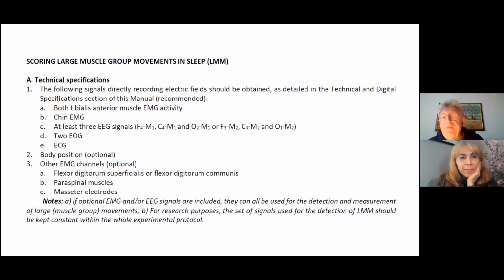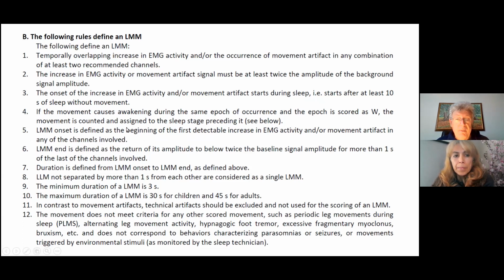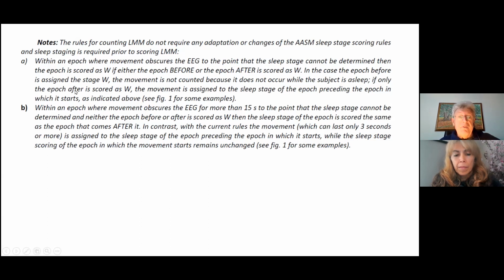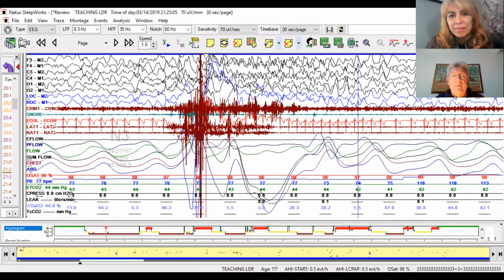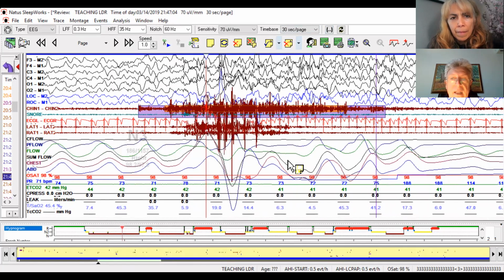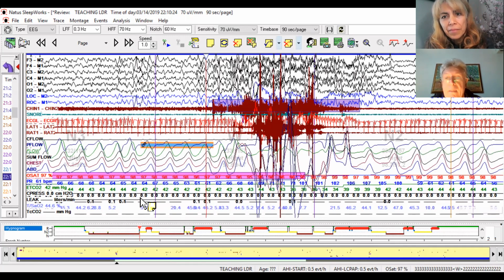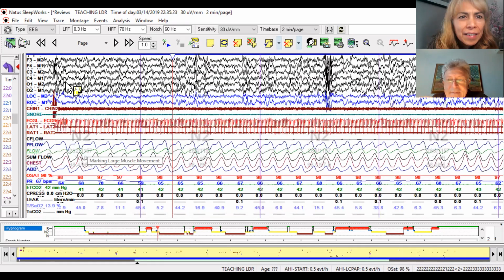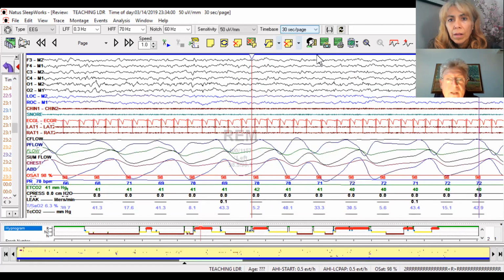IRLSSG LMM Scoring rules by Dr Raffaele Ferri